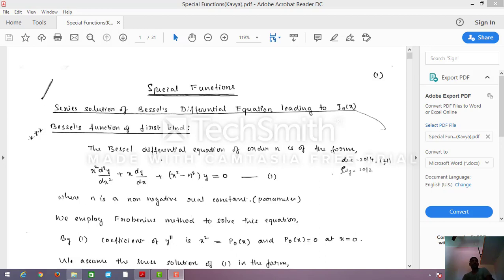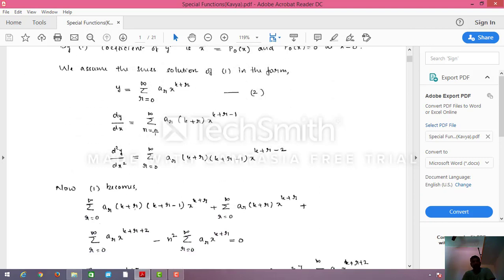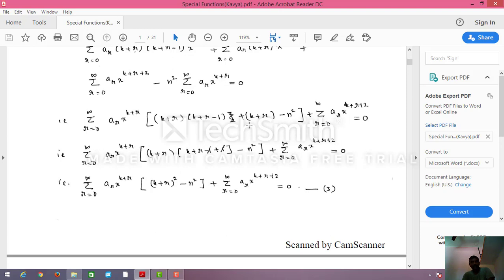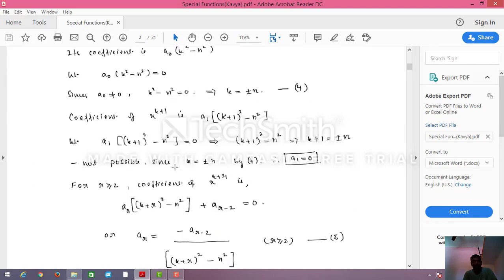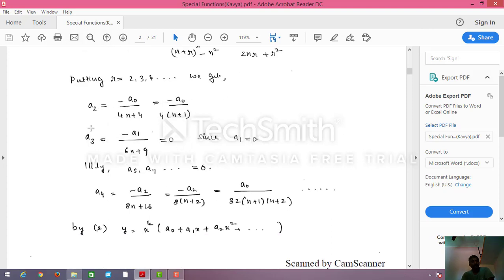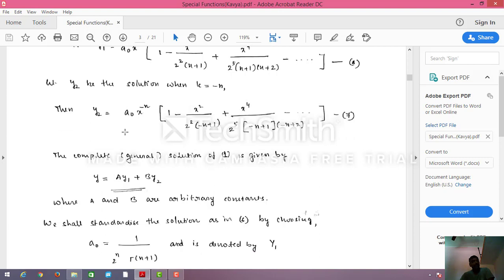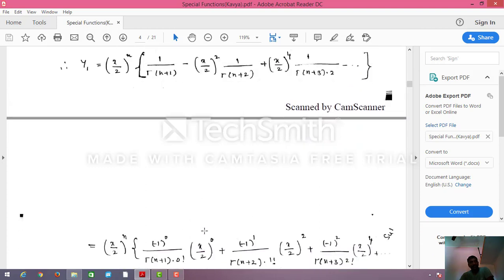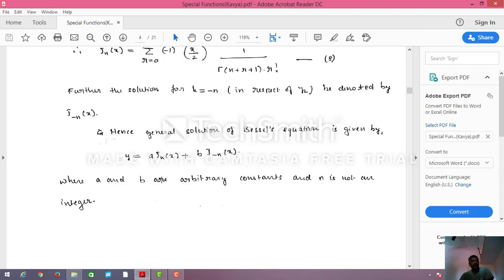Series Solution of Bessel Differential equation